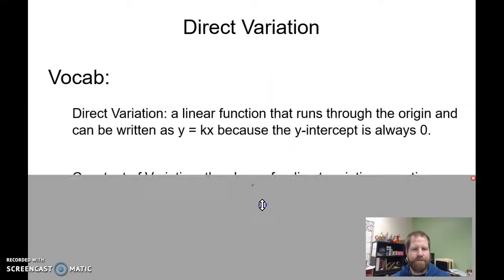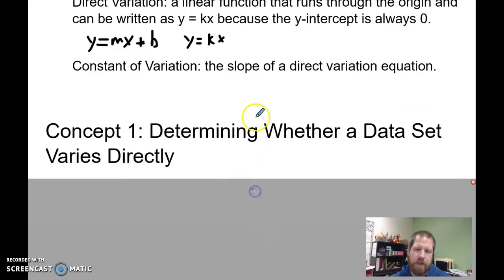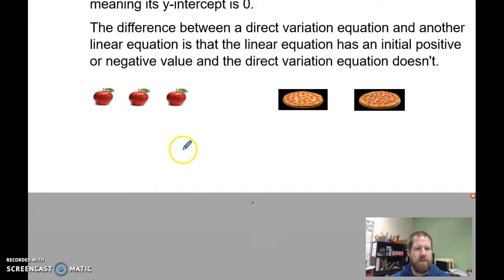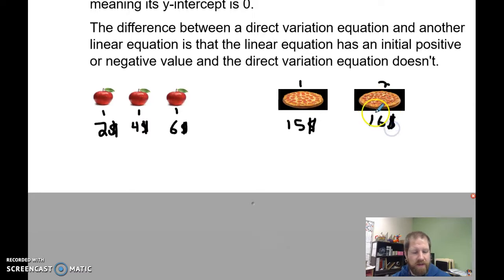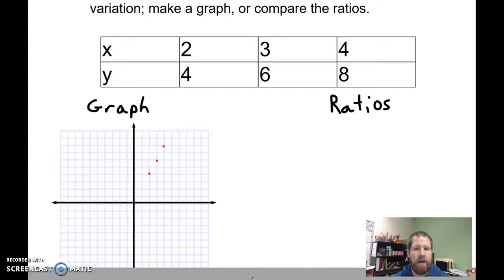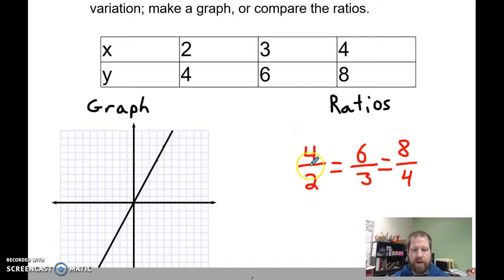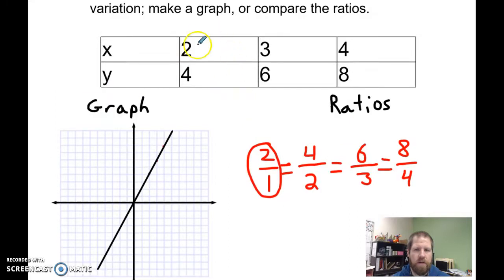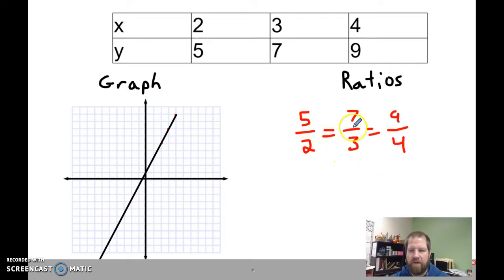8th Grade 8-5-1